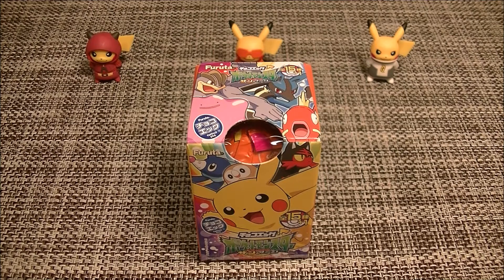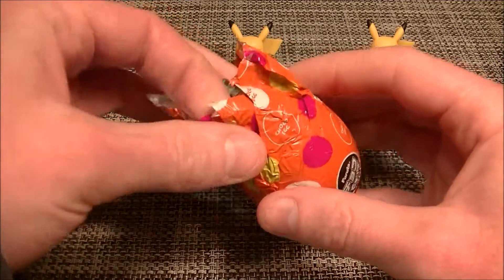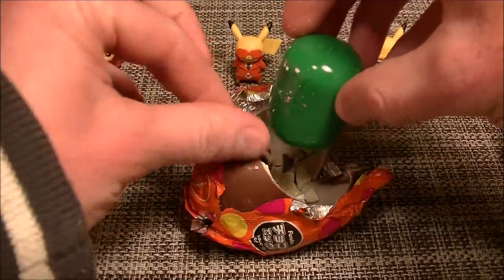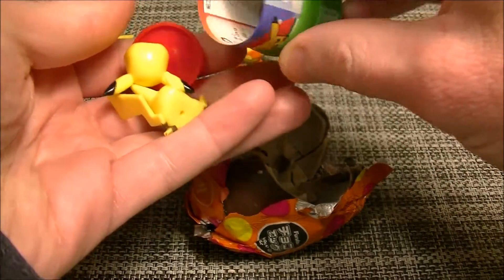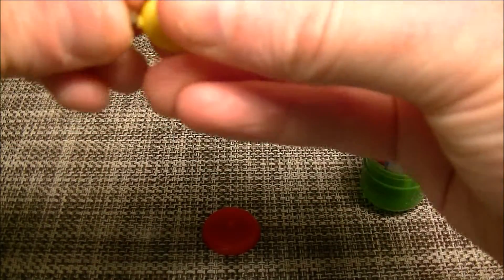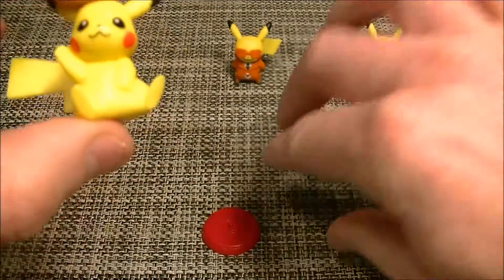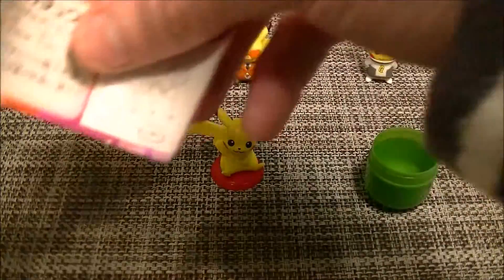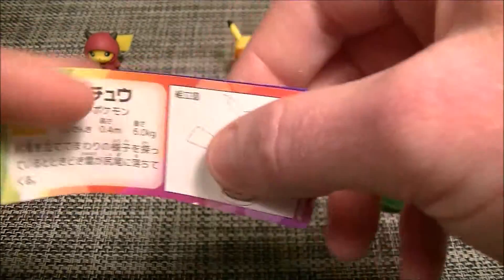Pokemon Choco Egg Opening 4!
Opening another Pokemon Choco Egg!